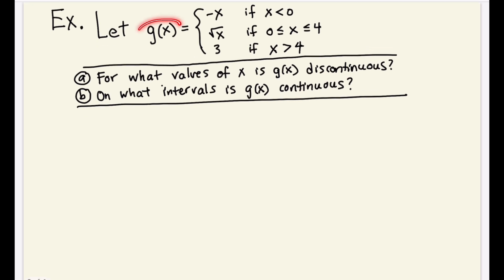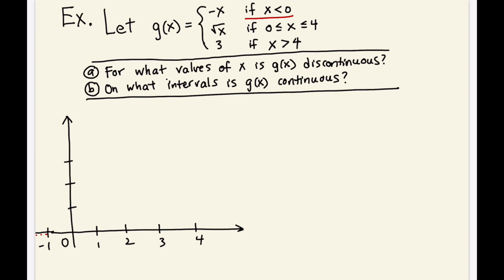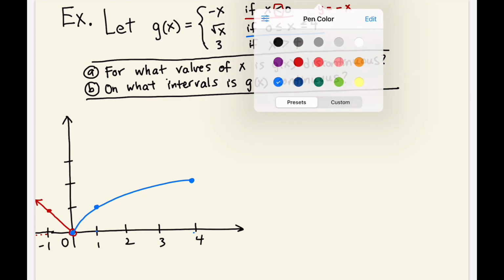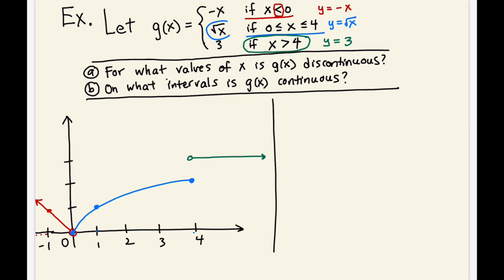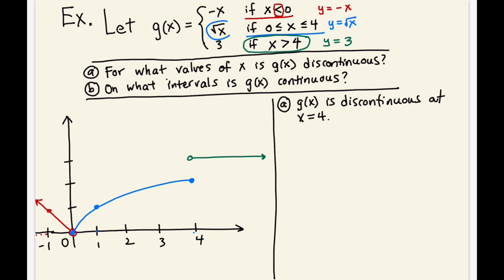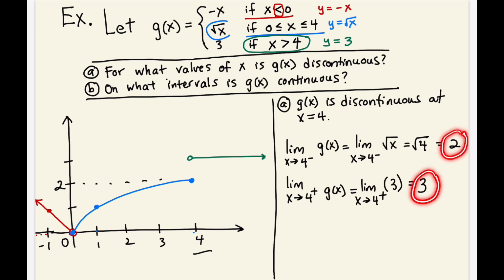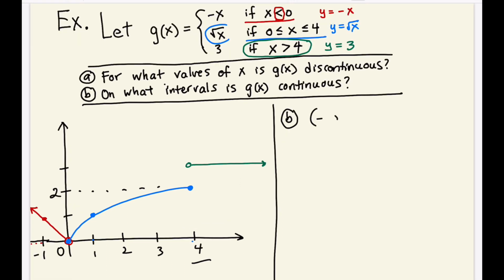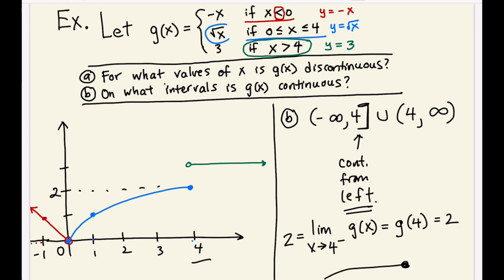section 2.5 part 2: example with piecewise function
An example involving a piecewise function.